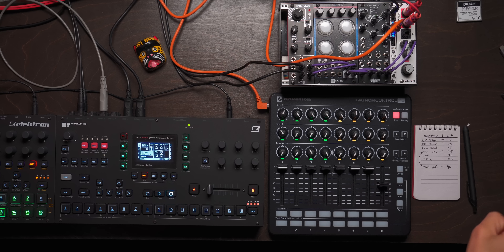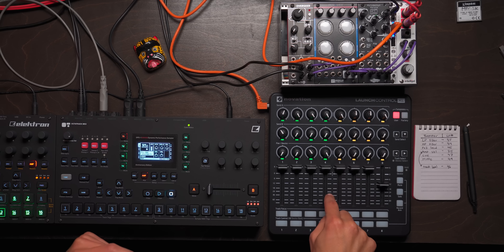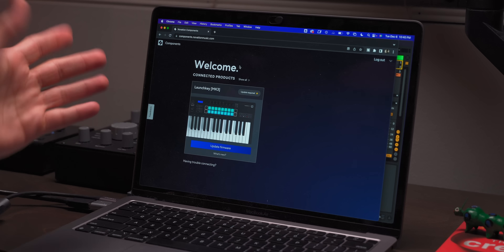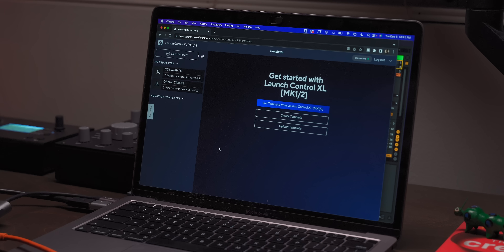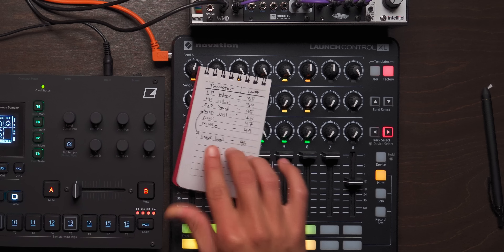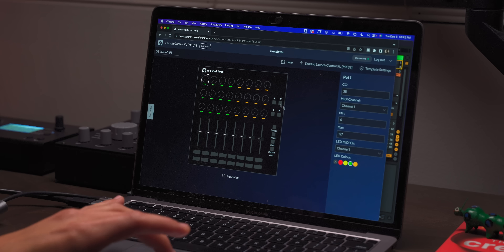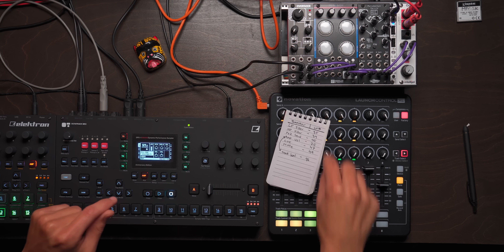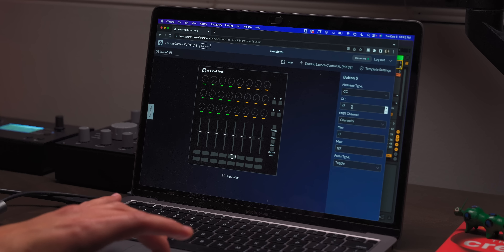The Best Octatrack Controller and Free Template // Launch Control XL and Octatrack Setup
Download the free LCXL Octatrack Midi mapping here (if you're a YouTube Channel member) // This is how i've gone and setup Octatrack with a midi controller. I took, what I thought to be, the most important midi CCs and mapped them across the 8 columns of Launch Control XL. This allows me to access all pages of the Octatrack without having to page over to them! its an amazing and performative way to use your Octatrack in a live performance.

NEW EP! I just released Dec 16, 2022

00:00 Hows it going?
00:56 How it works
02:35 Amp level vs Track level pick your poison
04:55 Octatrack Launch Control XL mapping layout
05:41 The Downside of this setup
08:46 The setup in action
11:26 How to connect Launch Control XL to Octatrack
12:10 How to create custom midi map with Launch Control XL using Novation Components
14:36 Octatrack Midi CC list
15:17 Send midi map to Launch Control XL
16:01 Love you, peace!

👉🏽 🏝If i was stuck on an island i'd take this

*** I do NOT have a TELEGRAM ***

PRIVACY POLICY and FULL DISCLOSURE:
*This helps me keep up with making content, Thank you!
** 20% of Merch Profits Go To Charities Who Clean Our Oceans 🐋 **